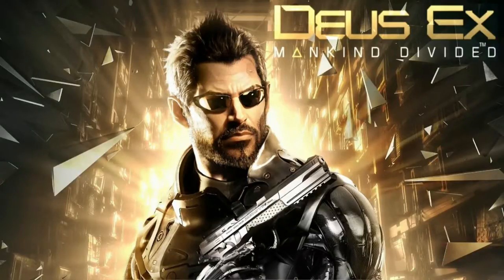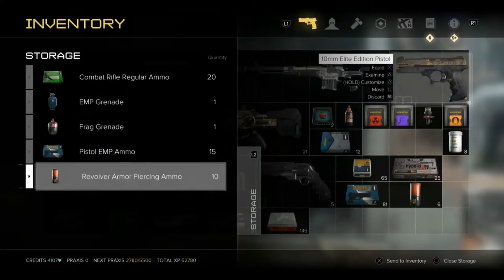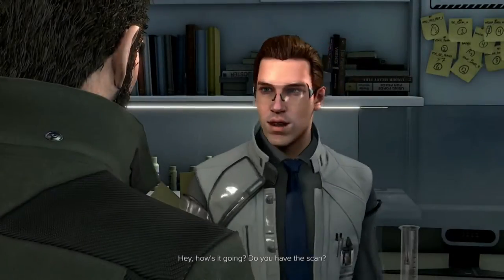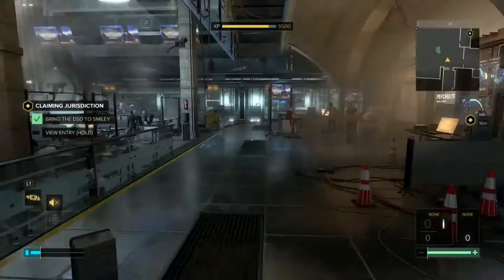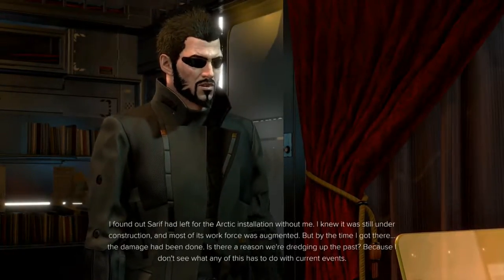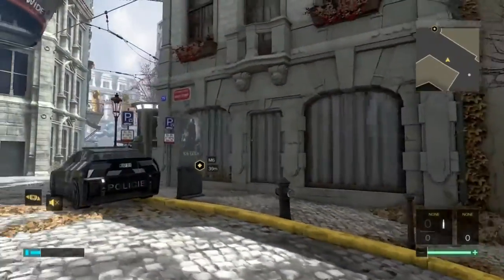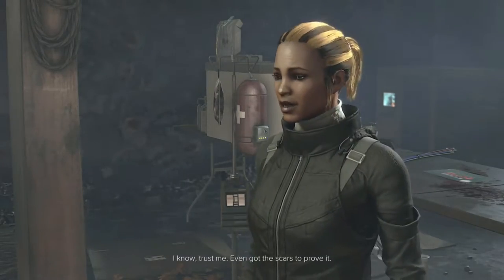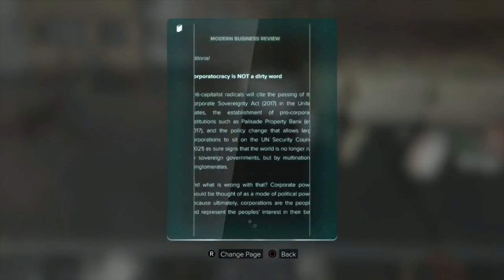Deus Ex Mankind Divided Gameplay Walkthrough Part 10- Taking Care Of Business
Hello Everyone In This Part We Find Out What Was On That Disc The Police Didn't Want Us To See And What Importance Does It Have With The Bombing And Everything
Deus Ex: Mankind Divided Is An Action Role-Playing Game Combining Both First-Person Shooter And Stealth Mixed With Some Role-Playing Elements
Developed By Eidos Montreal And Square Enix
Deus Ex Mankind Divided Is A Direct Sequel To The Award Winning 2011 Deus Ex Human Revolution.
Mankind Divided Is Set Two Years After The Events Of Human Revolution
Adam Jensen (An Augmented Former Private Security Officer) Is Now Working With Interpol To Capture A Group Of Augmented Terrorists While Secretly Working For The Juggernaut Collective (A Hacker Group Thats Helping Him Confront The Illuminati)
Available For PS4, Xbox One And PC
Stay Awesome!